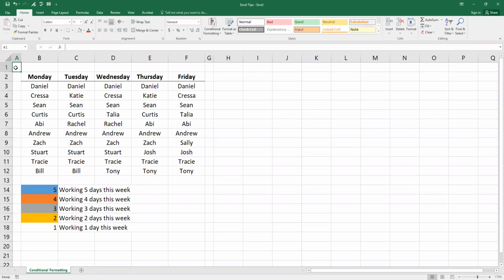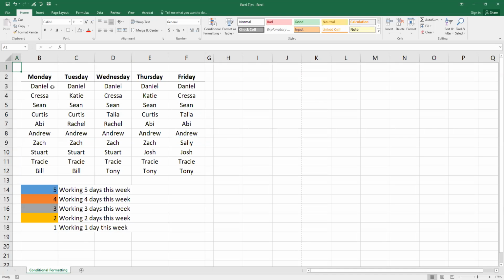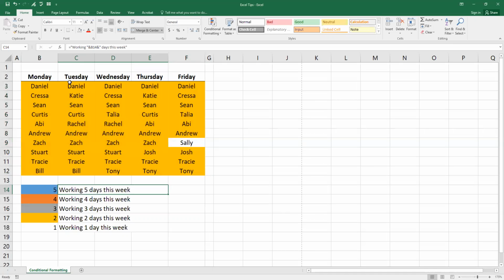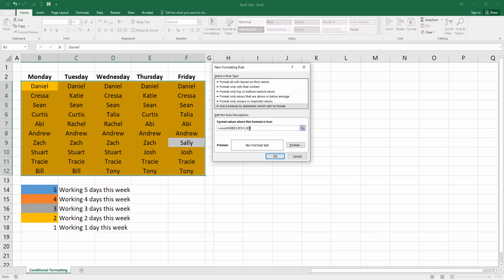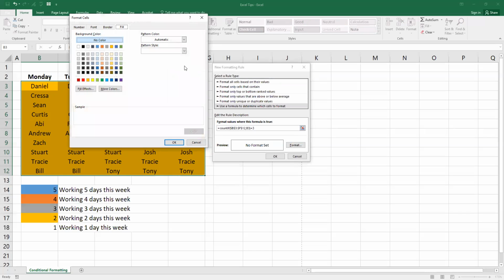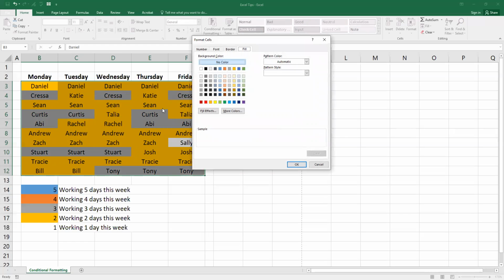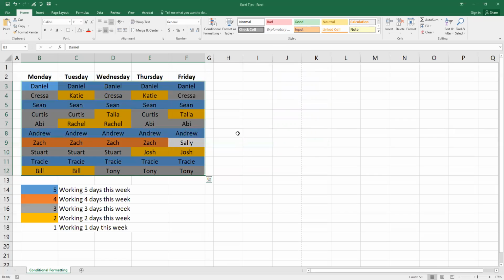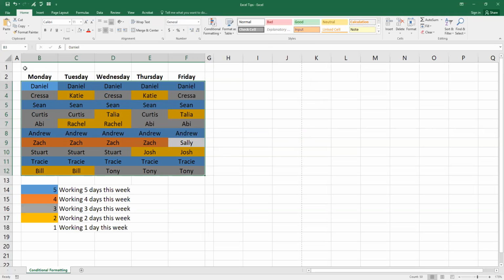Highlight Duplicate Text with Conditional Formatting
Use conditional formatting to highlight duplicate text strings in a group of cells using both built-in excel functions and custom excel functions.